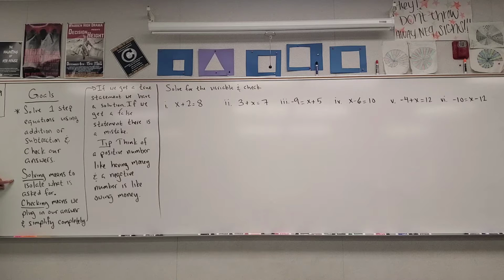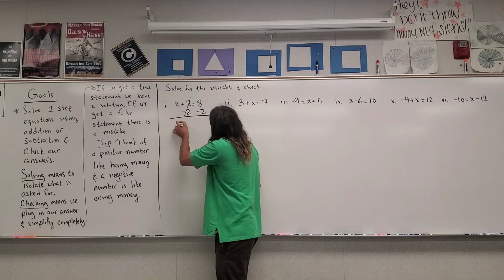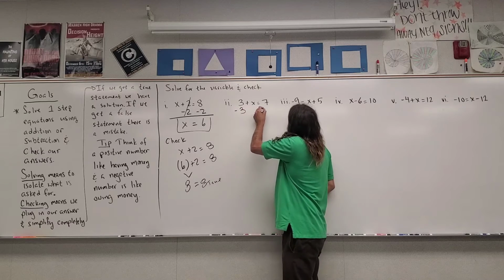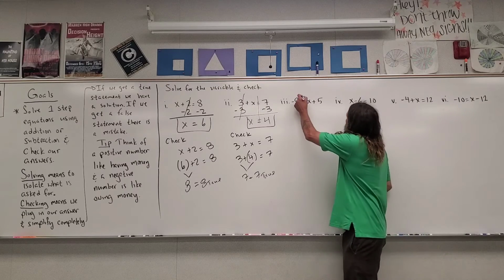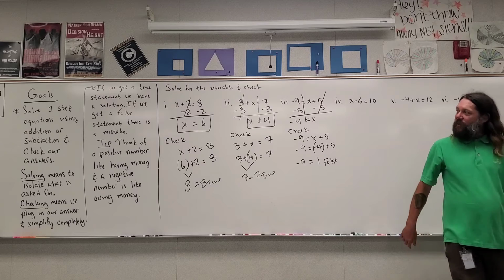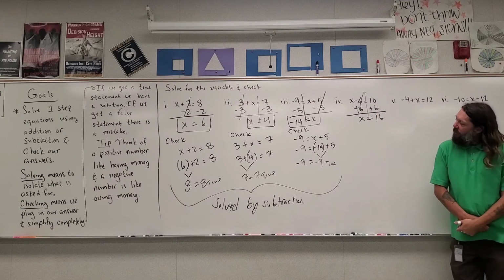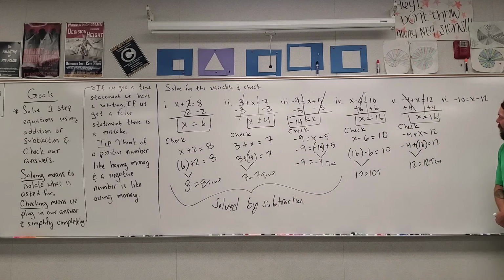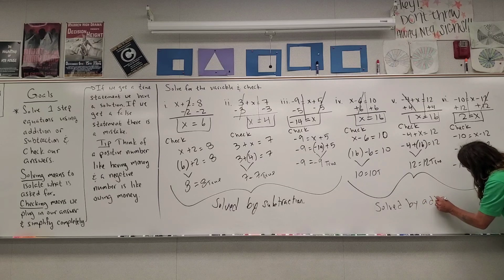How to solve Linear Equations in one variable. Lesson 1 of 6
Solving one step equations using addition or subtraction and checking the answer.